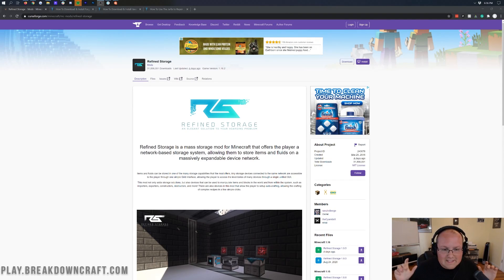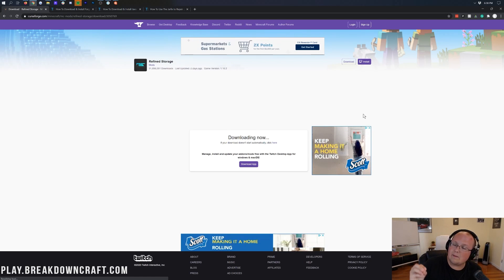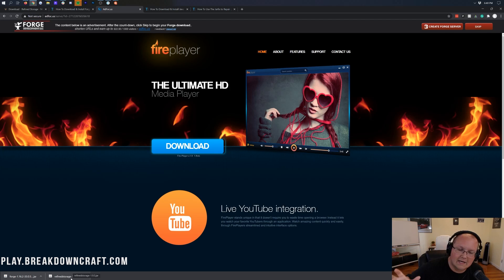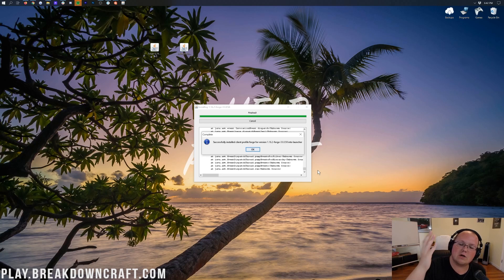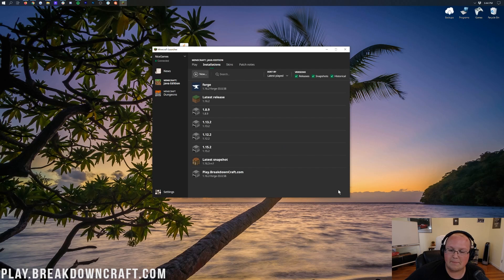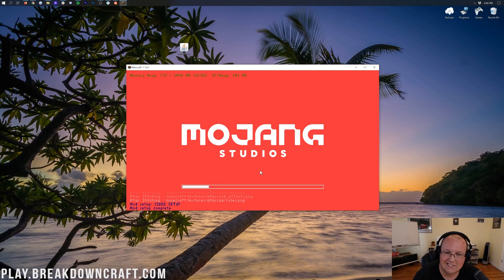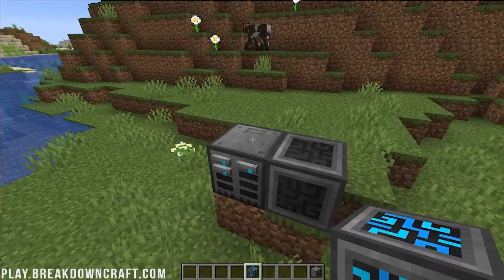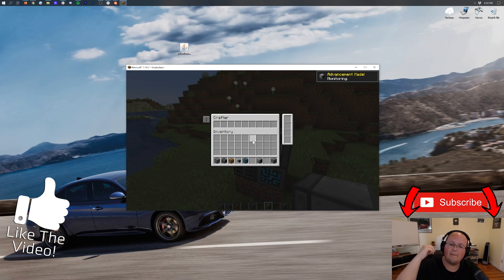How To Download & Install Refined Storage in Minecraft 1.16.3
This video will show you exactly how to download and install the Refined Storage mod in Minecraft 1.16.3. From how to download 1.16.3 Refined Storage to how you can add Refined Storage to Minecraft 1.16.3, this video will show you how to do it all. What is Refined Storage 1.16.3? Well, it is a mass storage mod for Minecraft that allows you to store all of your items in a network for storage devices.

About this video: In this video, we show you how to download and install the Refined Storage mod for Minecraft 1.16.3! What is the Refined Storage mod? Well, it is a 1.16.3 mod that adds an awesome mass storage system allow players to store their items and fluids on a massively expandable device network. This is all ran through a central hard drive type system making storage much simpler to use but harder to setup. Thus, without any more delay, here is how to download and install Refined Storage in Minecraft 1.16.3!

The first step of getting Refined Storage is actually downloading and install Forge for 1.16.3. You can find our in-depth Forge tutorial in the description above. That tutorial will walk you through every single step of getting Forge. From where to download it to how to install it to how you can get Forge setup, that tutorial will show you everything.

After you have Forge setup, we can move on to learning how to download Refined Storage for Minecraft 1.16.3. You can find the official download link for Refined Storage in the description above. Once you are there, look at the right-hand sidebar and scroll down until you see the ‘Minecraft 1.16’ section. Under that, you will see a version of Refined Storage with a green ‘R’ next to it. Click the purple download button next to this version of Refined Storage. When you do, you will be taken to a page where, after a few seconds, the download for 1.16.3 Refined Storage will being.

Now that you have it downloaded, we can go over how to install Refined Storage in Minecraft 1.16.3. This is actually a pretty easy process. Just open up the Minecraft Launcher, click the little button next to the green play button, click on the Forge installation here, and click play. You have now opened up Minecraft with Forge. We need to do this in order to access our mods folder.

From the Minecraft main menu, click on the ‘mods’ button. Then, click on the ‘Open Mods Folder’ button in the bottom right of Minecraft. A folder will appear, and all you need to do to install Refined Storage 1.16.3 is drag-and-drop the file you download into this mods folder. When you do that, Refined Storage is installed. However, it won’t appear in Minecraft until you quit the game, and open Minecraft back up using Forge. When you do, you will be able to see Refined Storage in your mods folder and use it in your single player worlds!

Congratulation! You now know how to download and install Refined Storage in Minecraft 1.16.3. If you have any questions or issues installing Refined Storage in Minecraft 1.16.3, please let us know in the comment section down below. It really helps us out, and it means a ton to me. Thank you very, very much in advance!